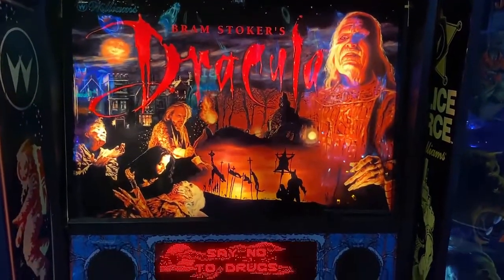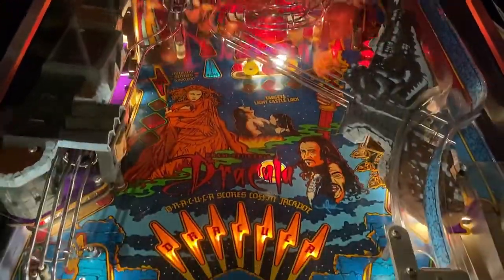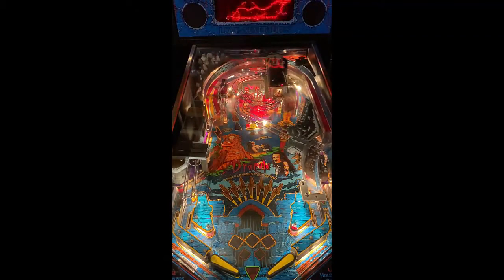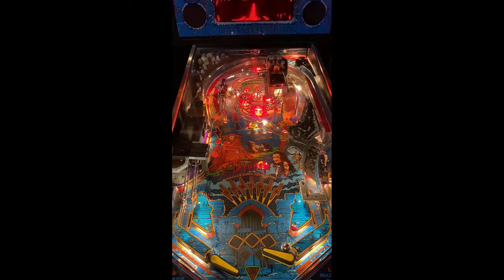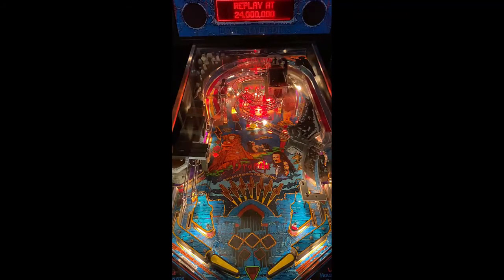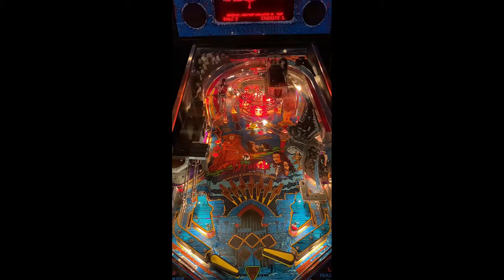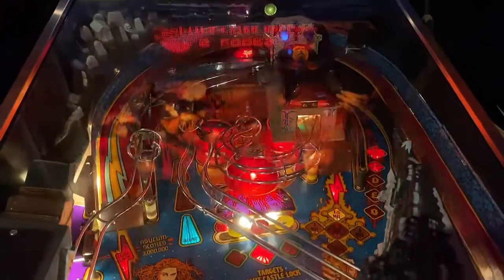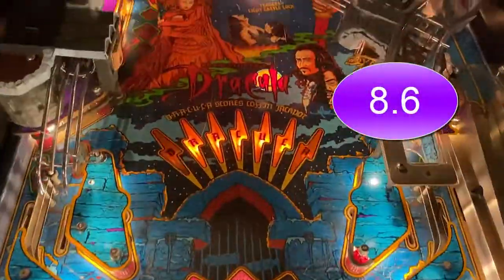Bram Stokers Dracula Pinball Review and Gameplay - 8.6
This video is a first impression (review with gameplay) of the Bram Stokers Pinball Machine by Williams..

Dracula Review (10 being Highest)

Gameplay: 9
Table Speed: 9
Soundtrack: 9
Difficulty: 9
Theme: 8
Art: 8
Flipper Gap: 8
Long Term Play : 8
Table Mechanics: 9
Fun Factor: 9